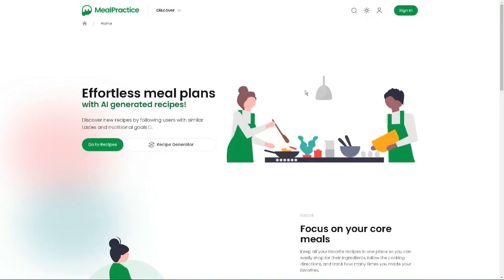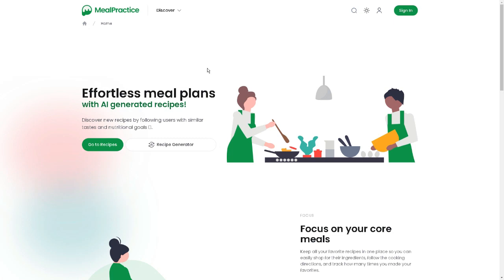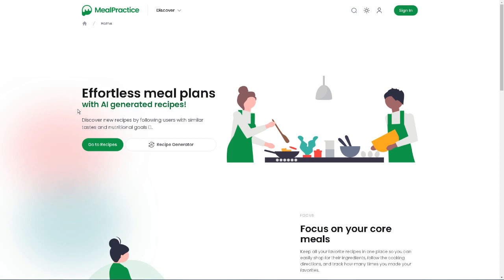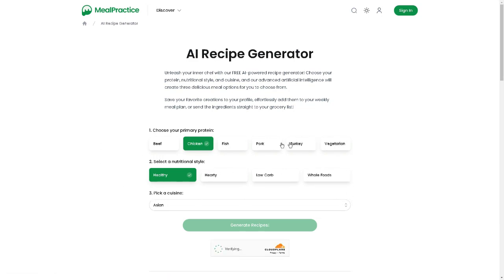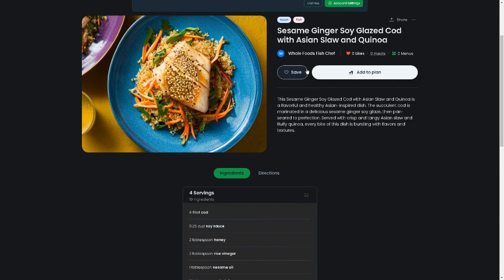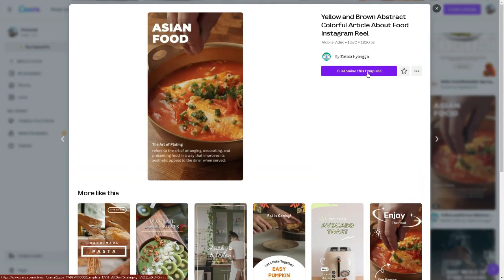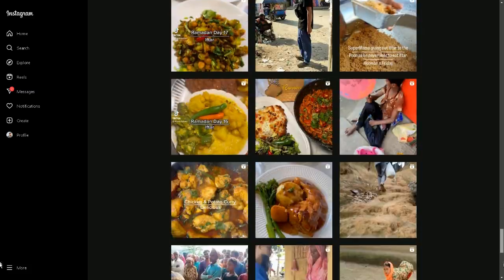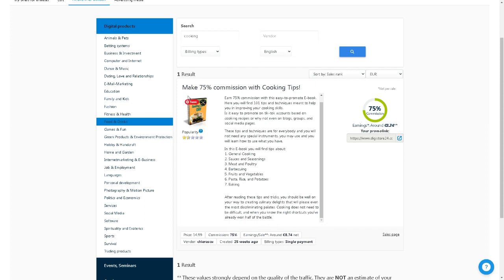Do THIS To Earn $200/Day With Canva Affiliate Marketing for Beginners! (Make Money Online 2023 )